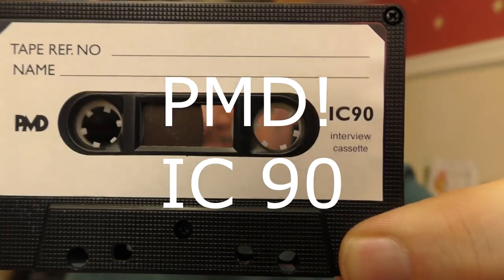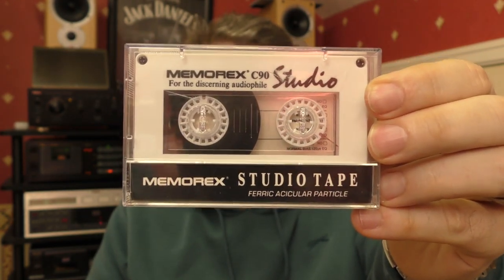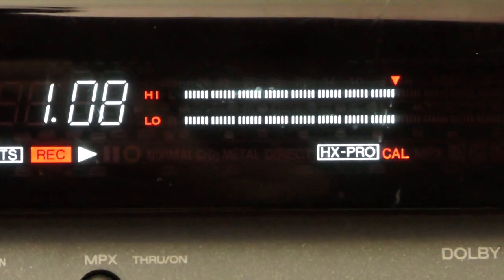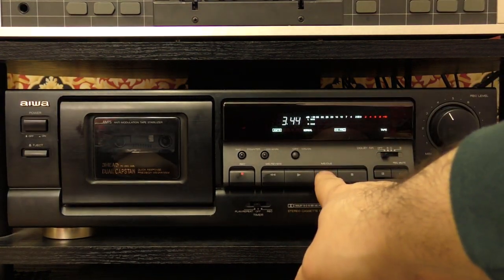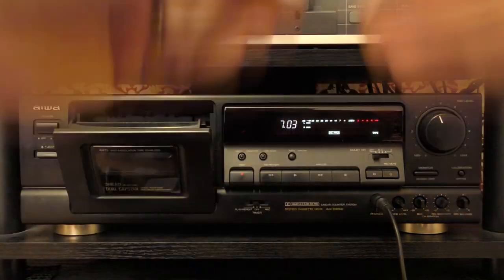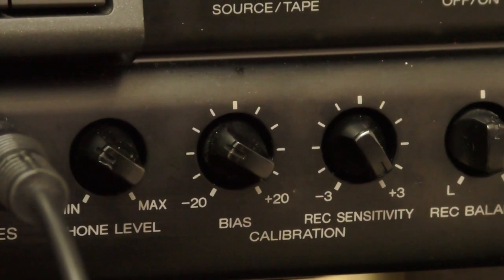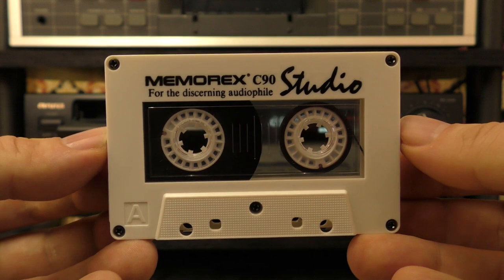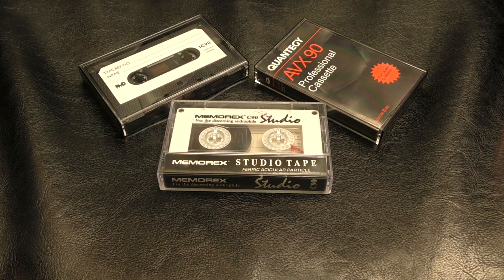Quantegy / Memorex / PMD Type 1 Professional / Studio Cassettes - Marketing Crap Or Fit For Purpose?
Another Video on cassettes marketed for professional or studio use - Any good, or just marketing?

DECK USED: Aiwa AD-S950